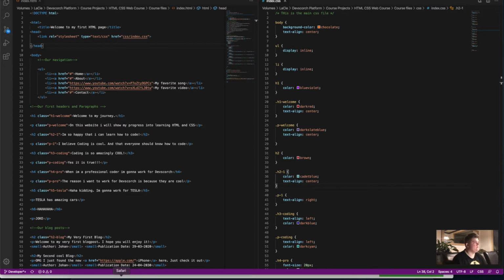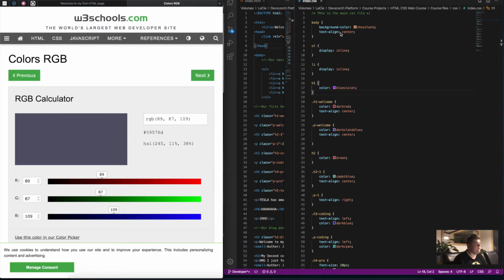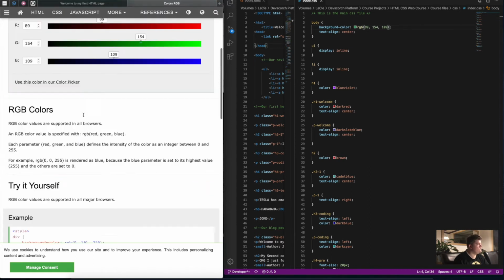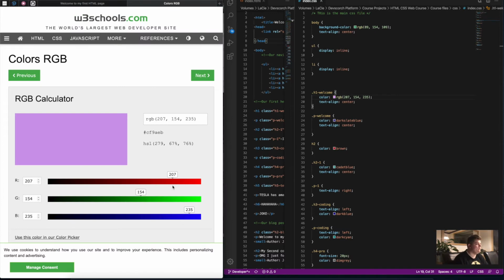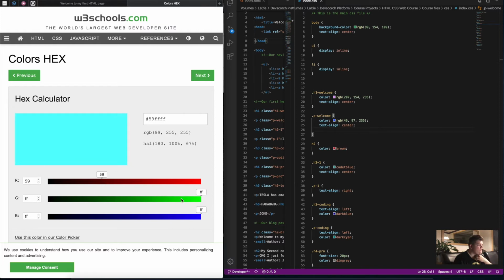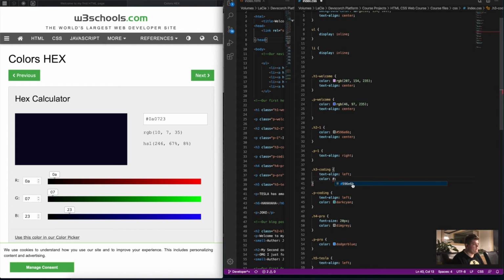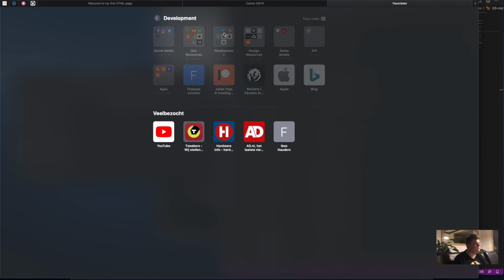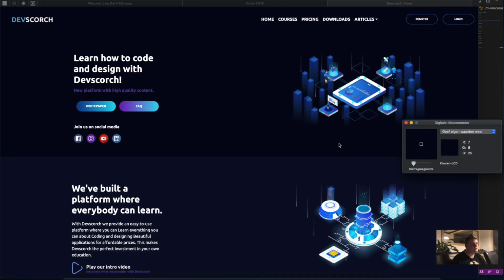Devscorch HTML CSS Course 15 RBB and Hexcode Colors